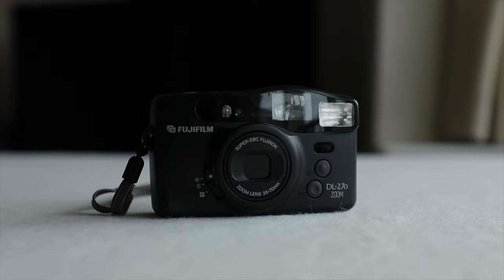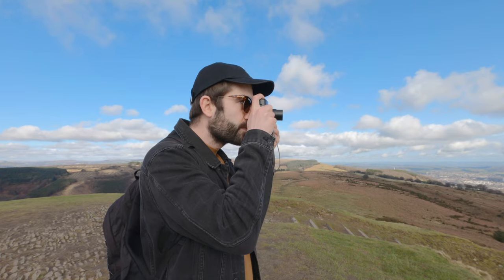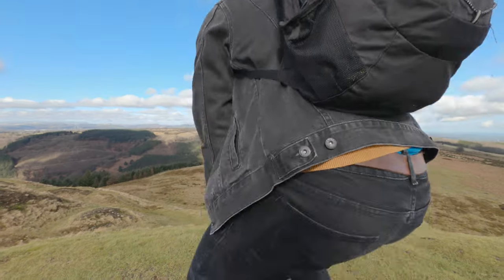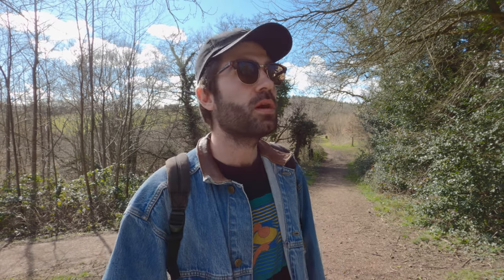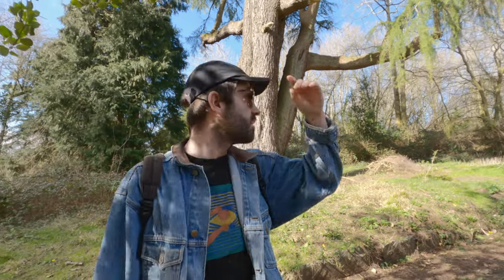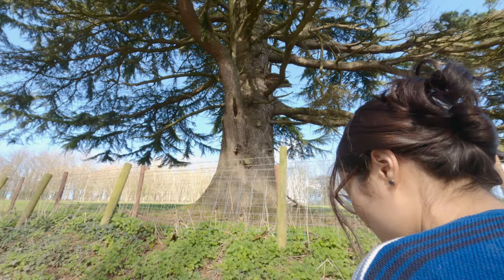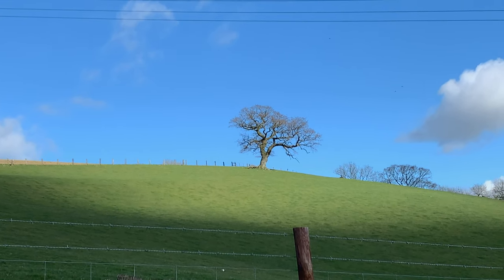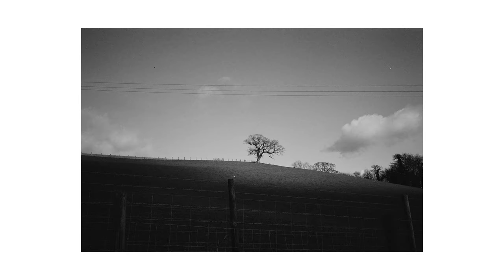The best 35mm point and shoot?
Is this the best 35mm point and shoot for film photography? In this video, we test out the Fujifilm DL270 Zoom and pair it with Ilford XP2 Super 400 film.
I've had a recent influx of subscribers so thank you if that's you!

I really enjoyed using this camera and will be using it a lot more, hopefully in more social situations now that restrictions are beginning to lift.

Chapters
00:00​​​ - 01:11​​​ - Introduction
01:12​​​ - 02:33 - The Fujifilm DL270 Zoom
02:34​​​ - 03:52​​​ - Twmbarlwm
03:53​ - 06:18​ - The Sea Wall
06:19​ - 11:13​ - The Depths of the Welsh Countryside
11:14​ - 13:50​ - The Verdict